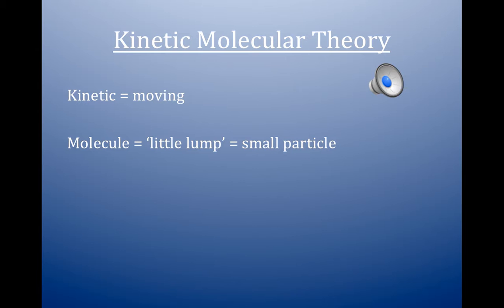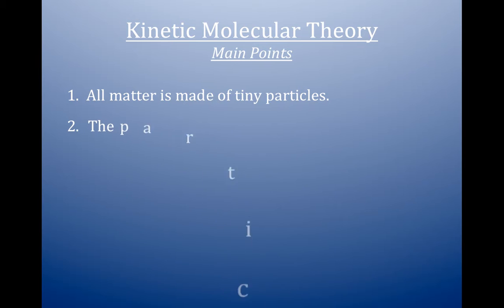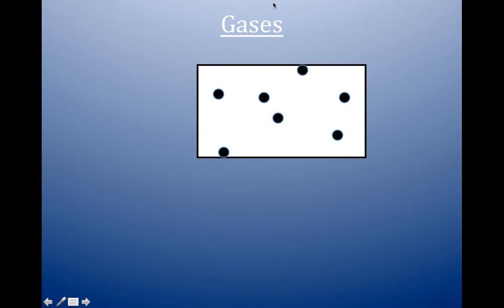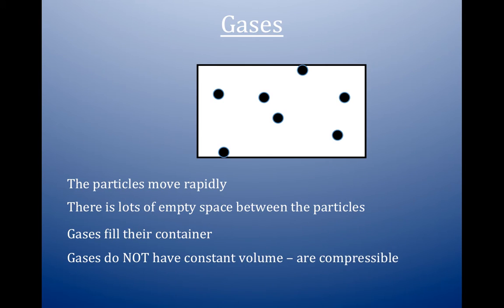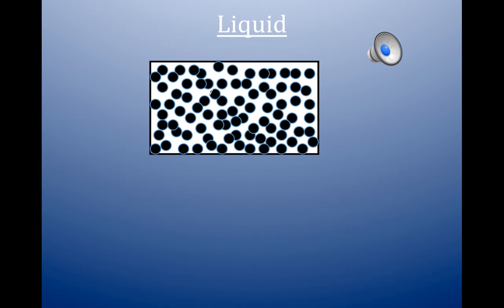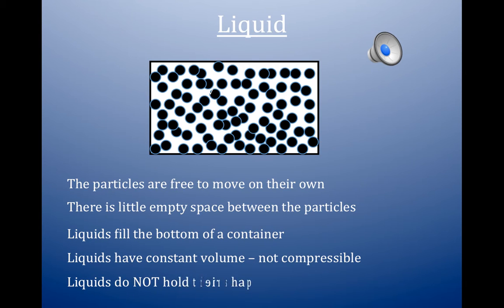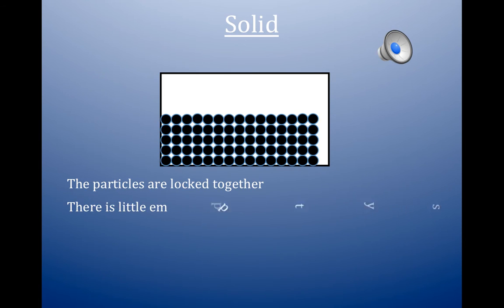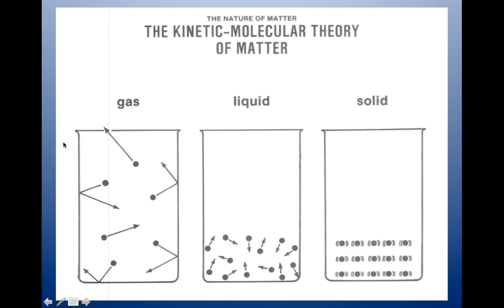KMT Notes Part 2 PP